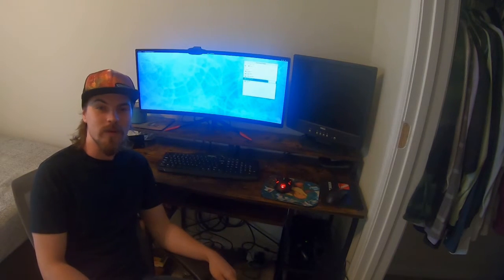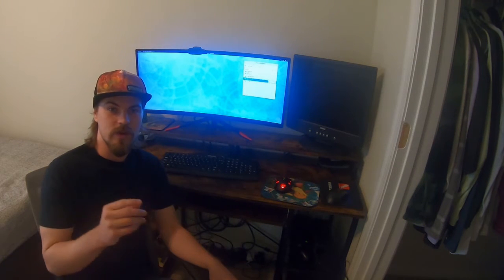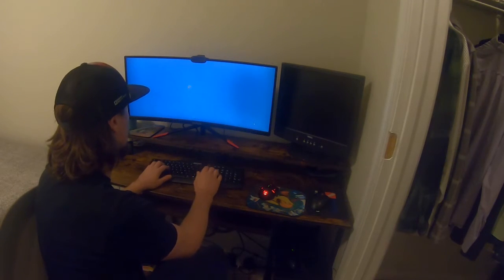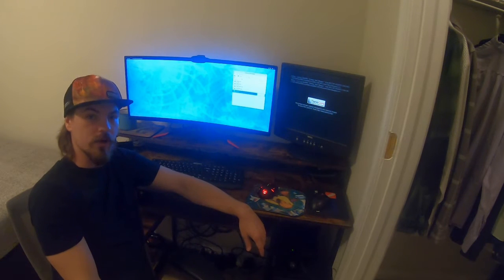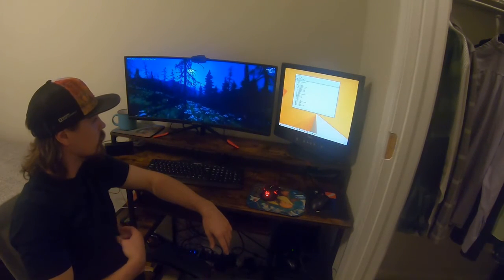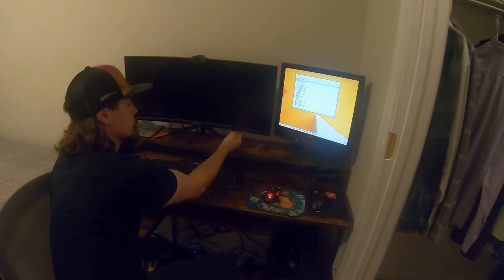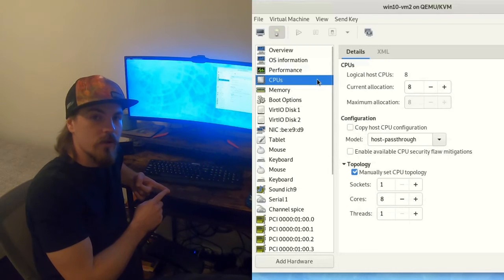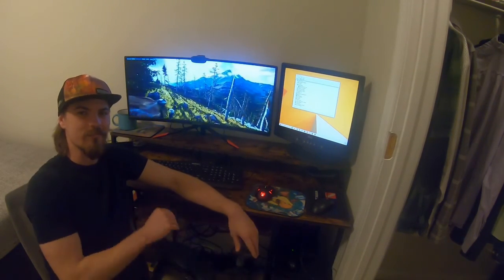Gaming in a Windows VM on Linux! Show and Tell on my KVM/VFIO Setup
I was very excited when I found out this was possible but I had a hard time picturing what it would look like. The possibilities for video output and mouse input were particularly confusing. I'm hoping this video will help some of you build the workstation you're most happy to use.

I love talking about this so I'm hoping to get some comments.

As I mentioned the following links are super helpful:
Alex Williamson's Blog

is really helpful and has a very good wiki

2023 Update:
- It's been a long time since I've used twitch, but if you want to follow blandmanstudios you'll be notified when I start up again
- I now have a lot more videos  on this topic, so def checkout the rest of the channel for tutorials, benchmarks, and giveaways!